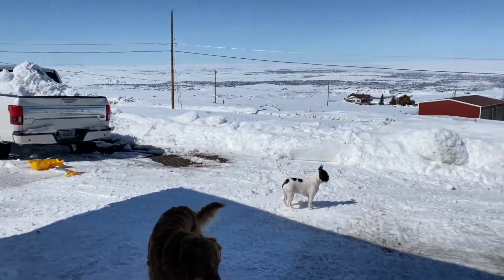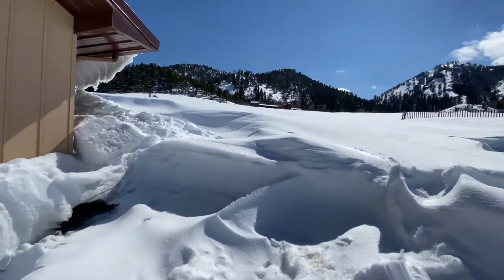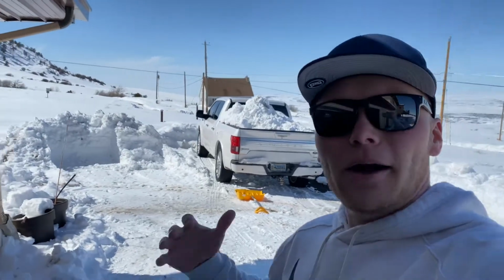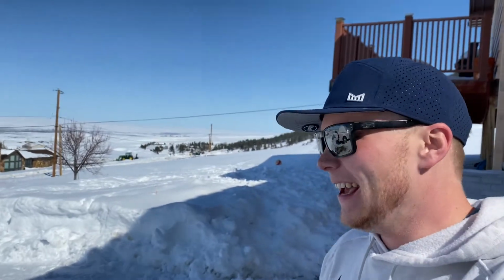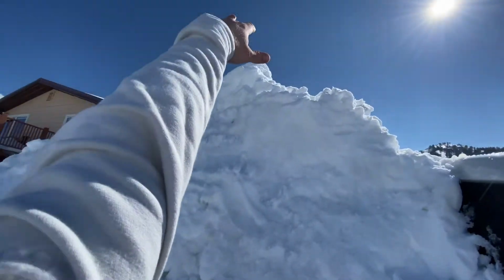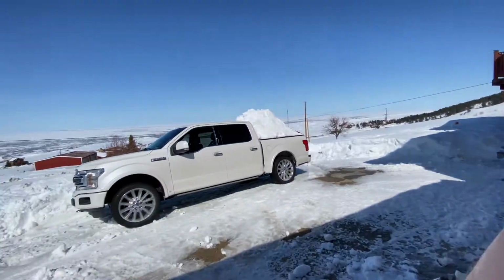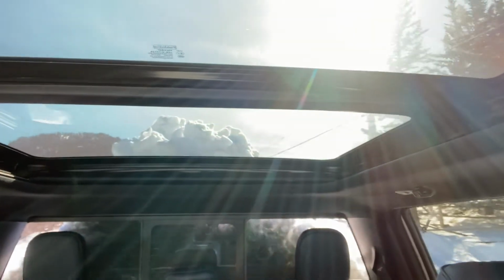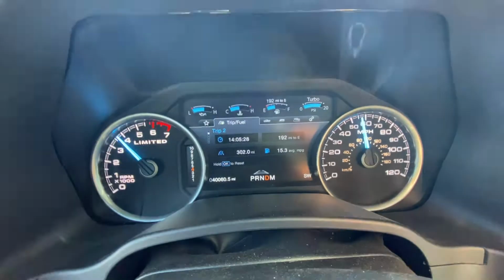F150 Can’t Handle Snow !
After 3 feet of snow the F150 gets a huge pile of snow stiffed into the bed hopefully it doesn't break!